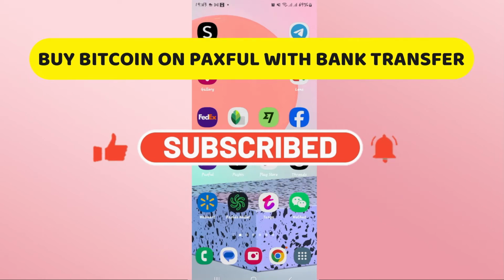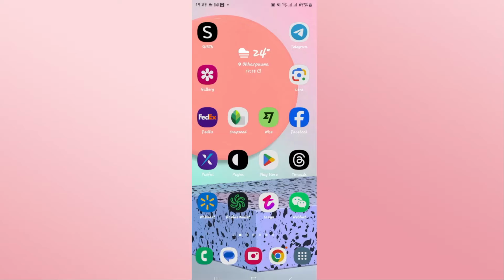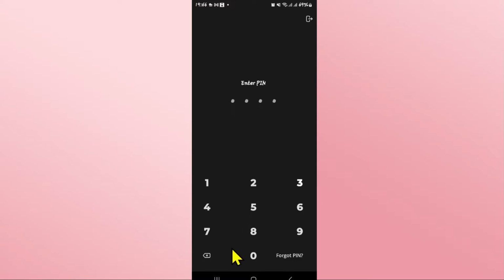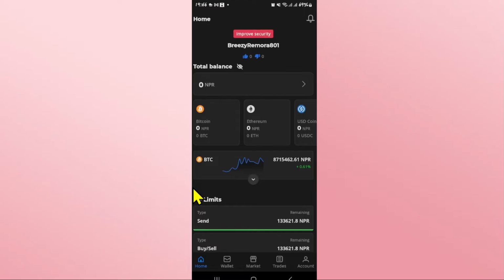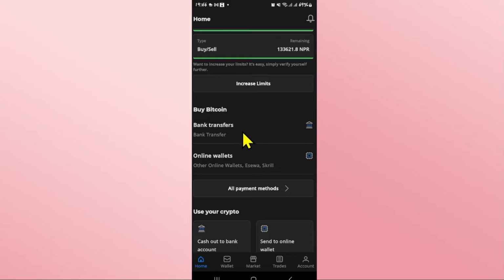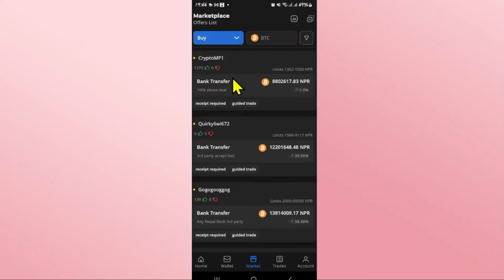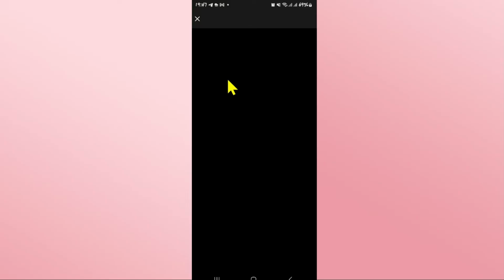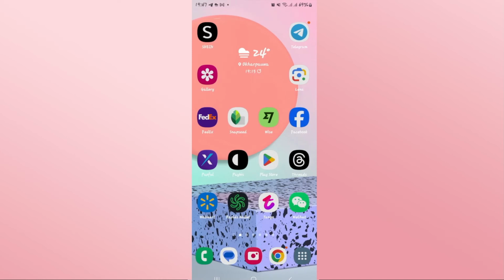How to Buy Bitcoin Using Bank Transfer on Paxful? 2024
In this tutorial, we'll show you how to buy Bitcoin using a bank transfer on Paxful, a trusted peer-to-peer cryptocurrency exchange platform. Bank transfers offer a convenient way to fund your Paxful wallet securely and start investing in Bitcoin.